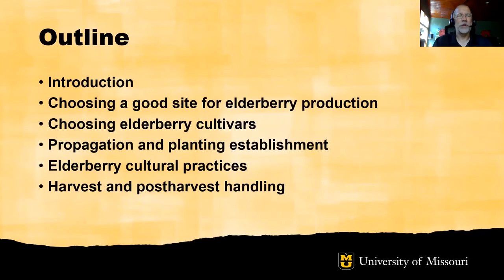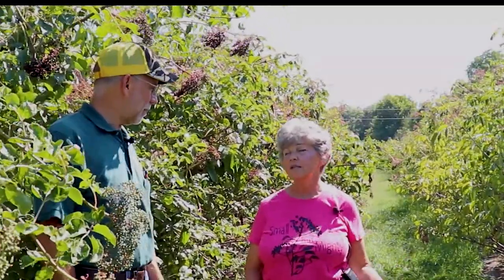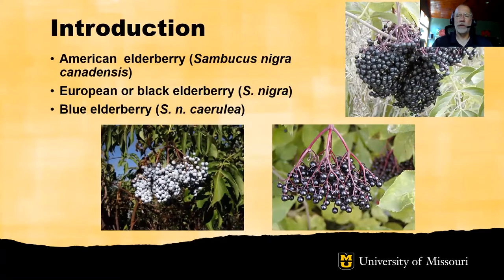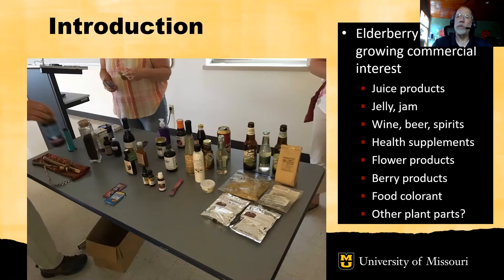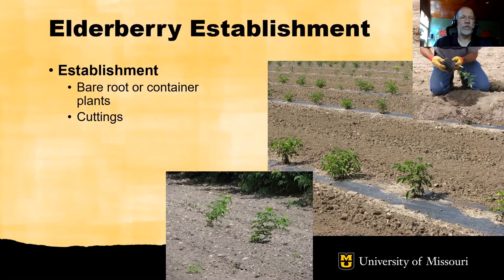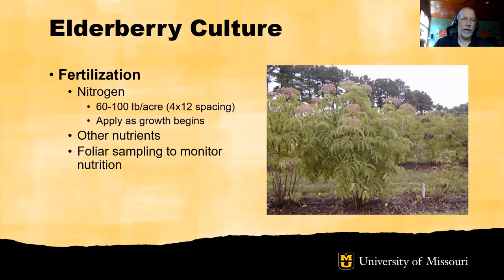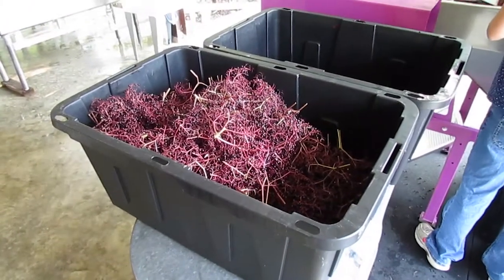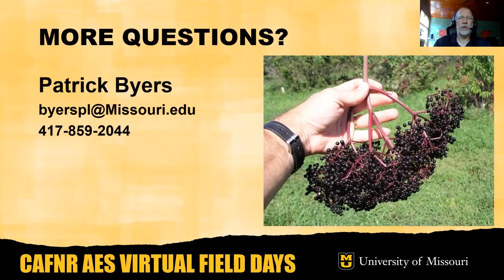Growing Elderberries in Missouri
Elderberries are a sustainable and profitable crop for Missouri farmers.  Join University of Missouri Extension horticulture field specialist Patrick Byers for an overview of elderberry production.